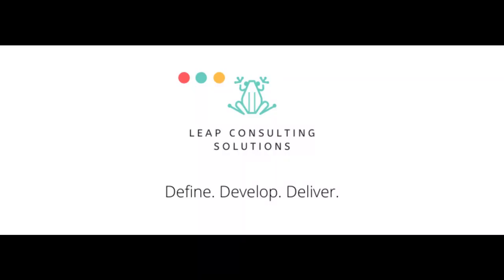Recruiter's Secret Weapon - 3DIQ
"3DIQ for Bullhorn is a recruiter’s secret weapon. This powerful, fully-automated resume submission platform and client portal cuts client response time in half and generates 10% more hires for your recruiting business.

Designed to fully integrate with Bullhorn, 3DIQ is a plug-in-and-go tool that allows you to work within the ATS. Recruiters can easily submit and get real-time responses from clients. Created BY recruiters FOR recruiters, message us to request a demo today!"